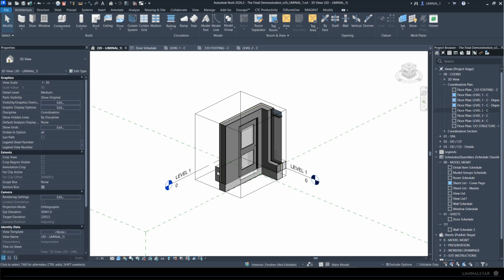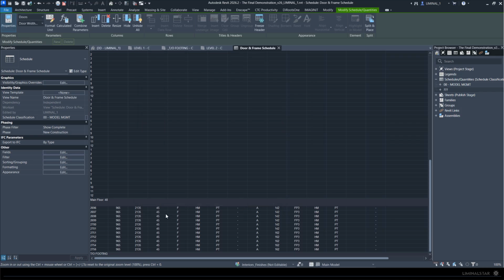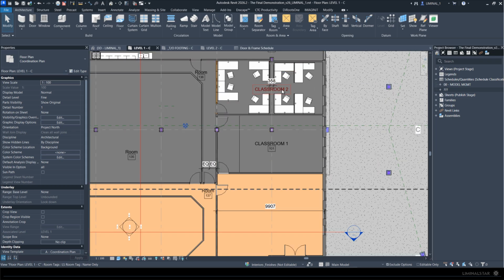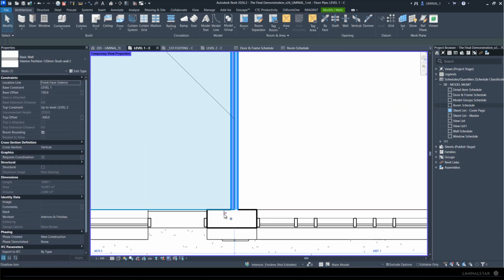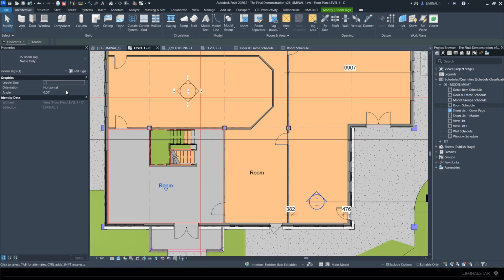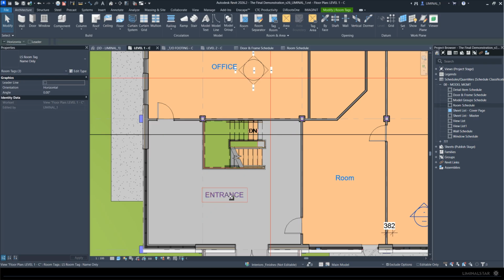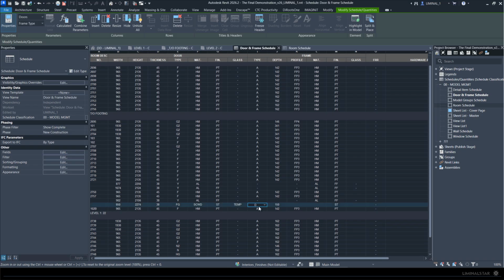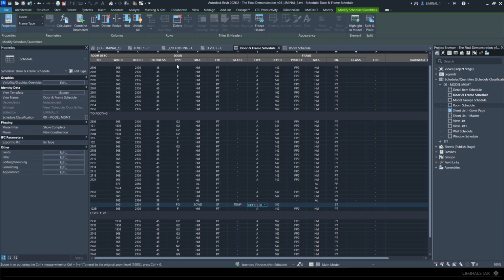LIMINALSTAR Revit Door Library : Numbering Doors, Leveraging the Door Schedule & Room Analysis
This video is a follow up on our first LIMINALSTAR Door Video, where we discuss how to use an existing schedule from another file to schedule our updated doors, but also a bit of a tangent on the logic of numbering doors based on the rooms they serve.